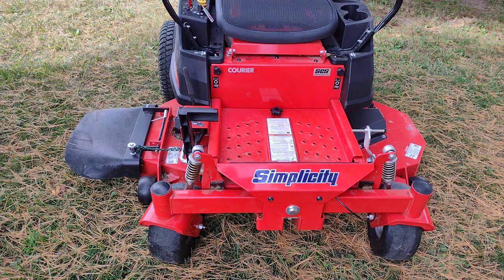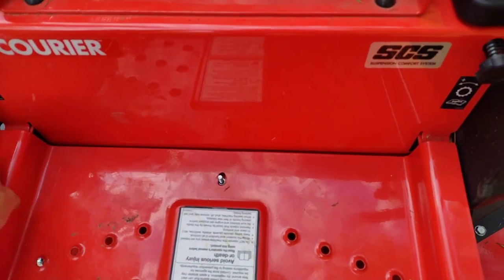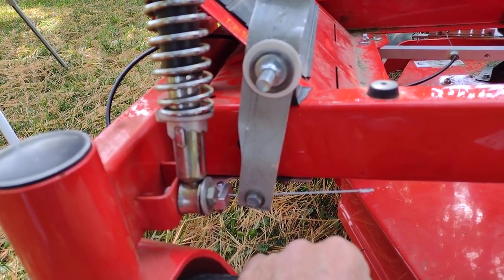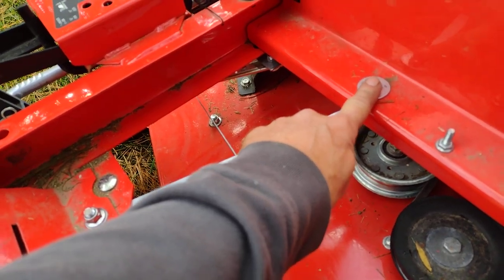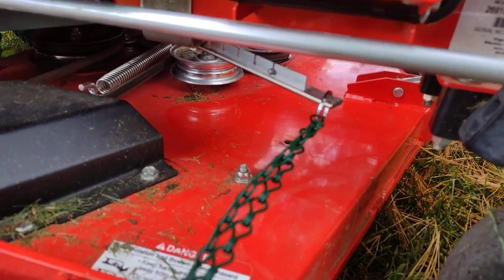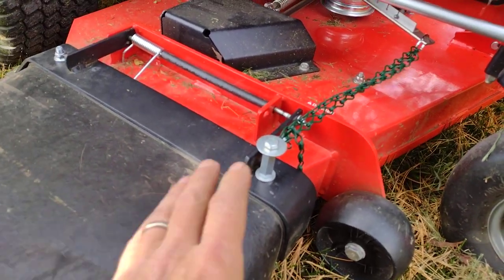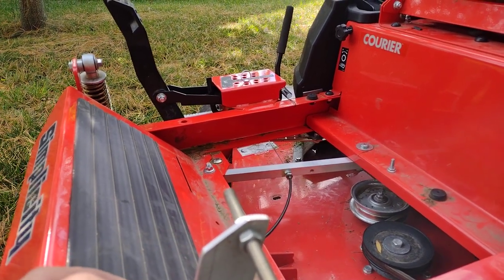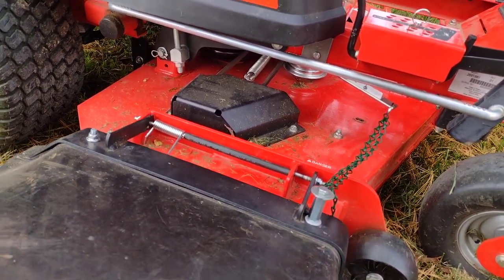Foot operated side discharge chute for zero turn mower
Proof of concept for a foot operated mechanism to raise the side discharge chute of a ZTR mower.  Made using a bicycle brake cable, assorted nuts and bolts, and various pieces of scrap aluminum and steel.  I also drilled holes through two 5/16" bolts, one of them lengthwise.